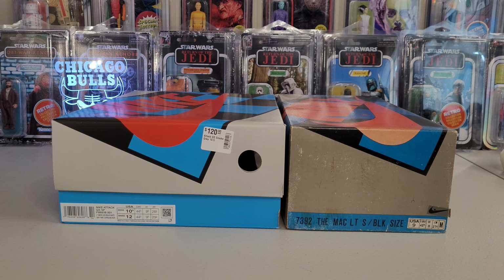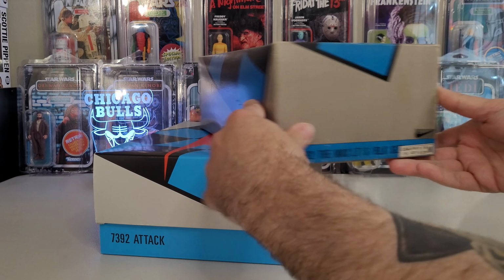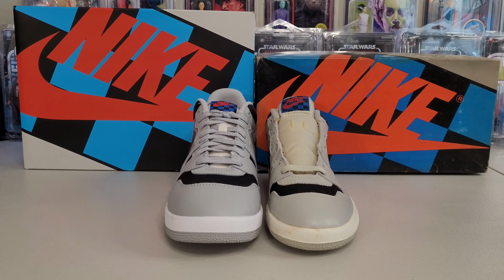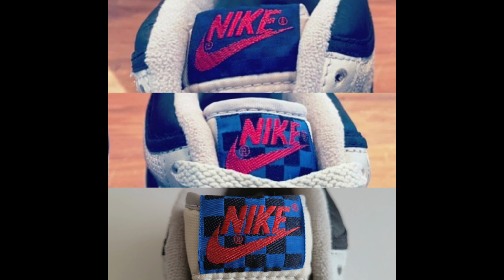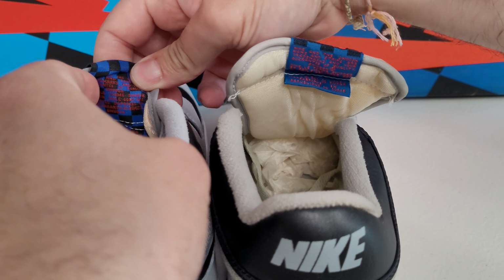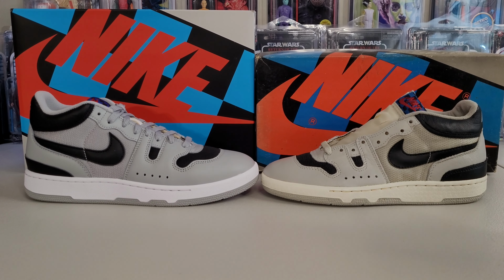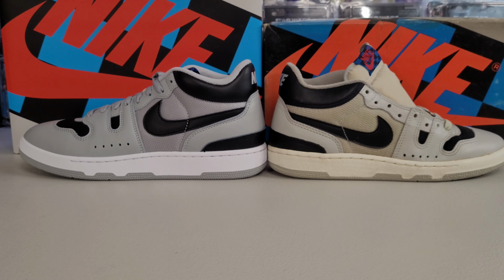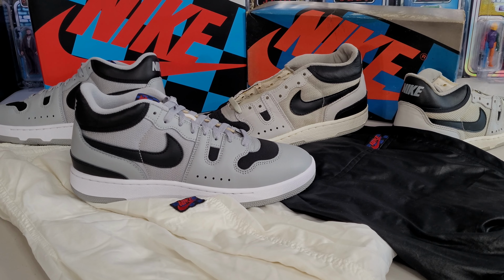THEYYY'RE BAAAACK! Nike Mac Attack 2023 VS 1985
Some sneakers you just never think will make a return, this was one of them! Finally, for the first time since 1985, the Nike Mac Attack returns. A full detailed review and comparison with the original.